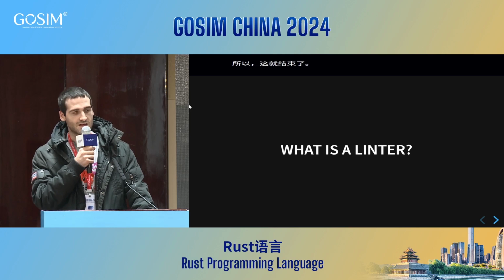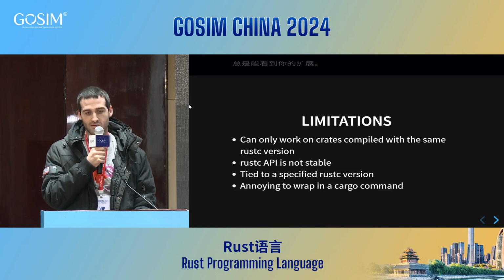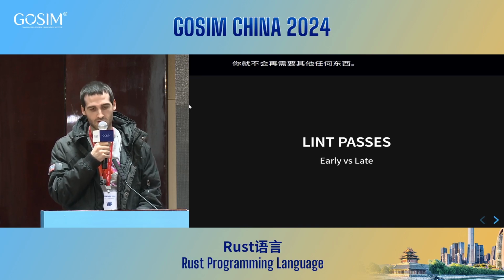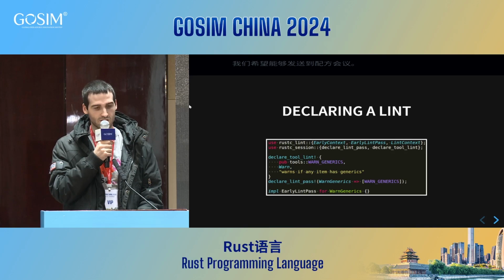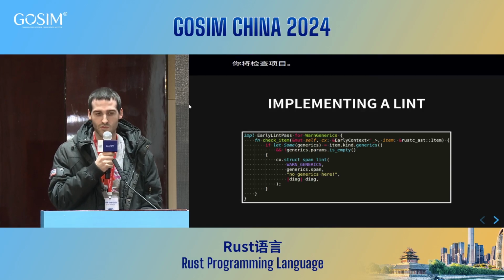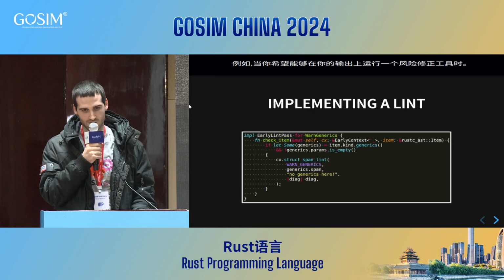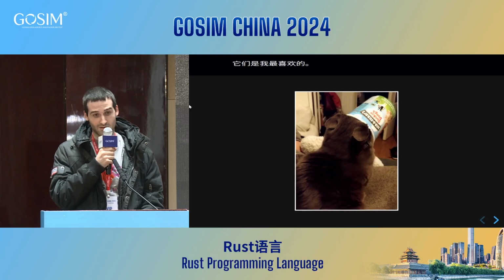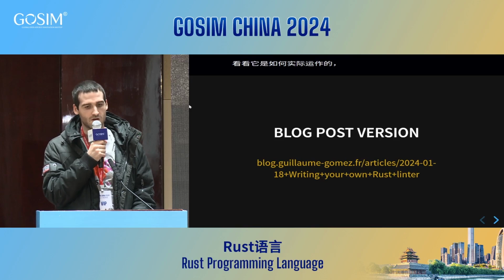GOSIM CHINA 2024 - Guillaume Gomez: Writing Your Own Rust Linter